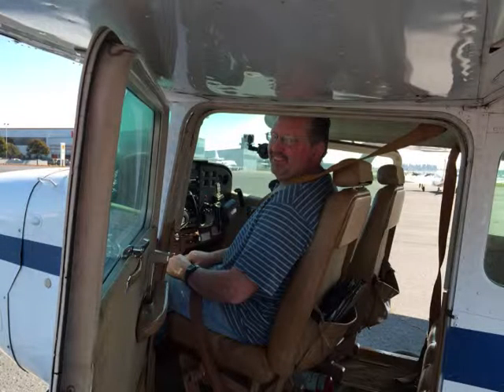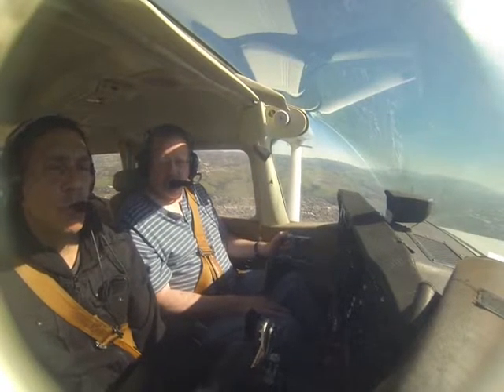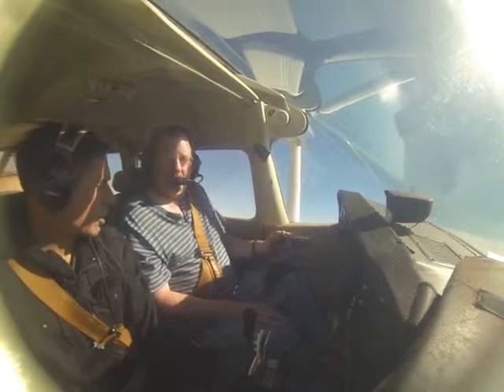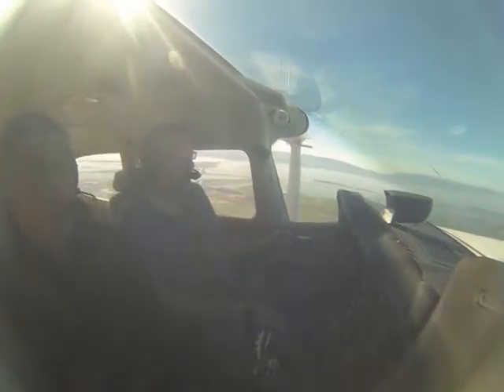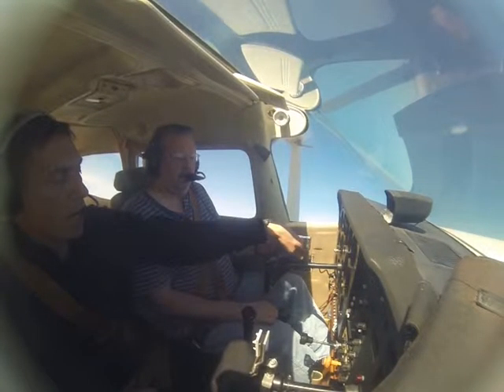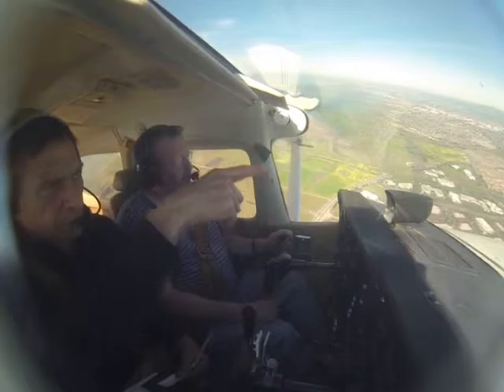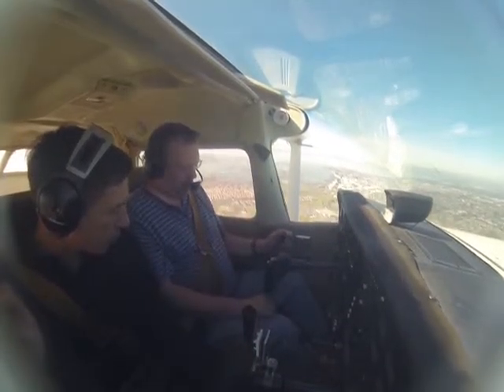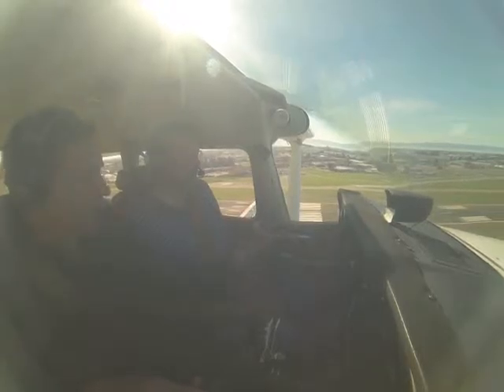My Flight Lesson-- Hayward, CA (Short Version, 5 mins)-- Feb 21 2015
For my birthday, my girlfriend bought me a flight lesson out at Hayward Executive Airport-- Hayward, CA (KHWD).

While I have flown in small planes before as a passenger, and have been offered the controls by the pilot in the past (while at cruise altitude), I have never taken the controls during taxi, takeoff,and assisted in a landing in a more formal "instructional" scenario before.

This is the short/edited version, for those who don't need to see all 21 minutes to get the gist of what was going on-- and prefer to see it in 5 minutes.

I had a lot of fun that day. Thanks to my girlfriend Shelly & the folks at Hayward Flight for making this a memorable experience I'll never forget.